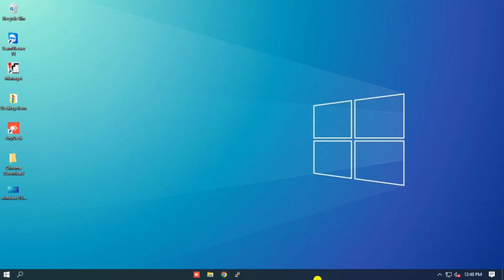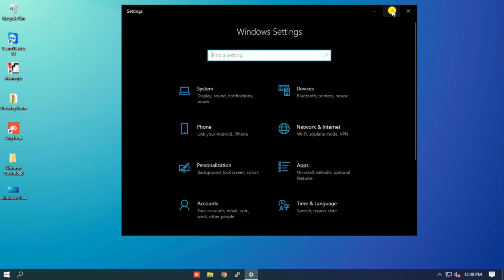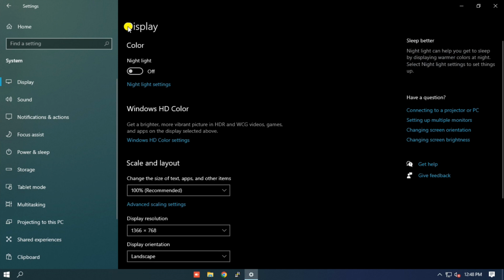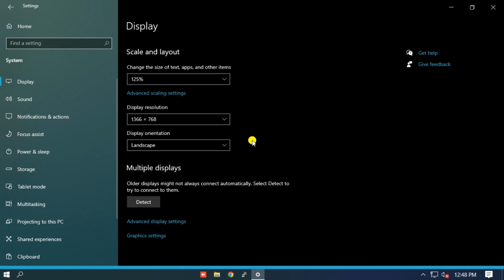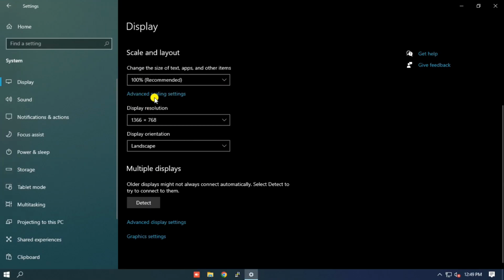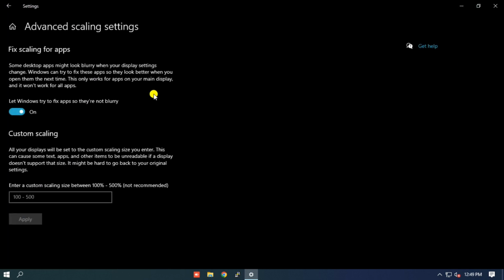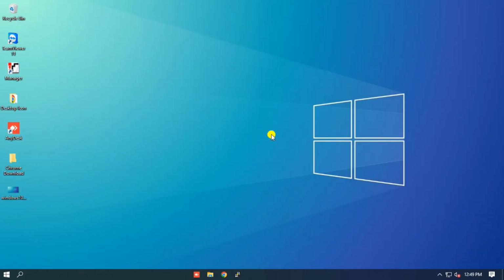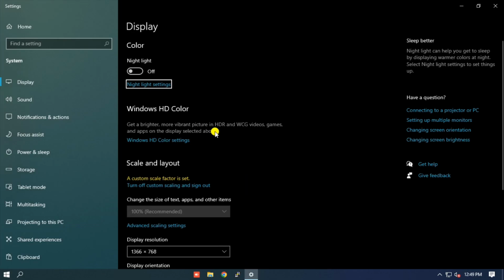How Change The Font Size in Windows 10 || 2023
Today, we're going to show you a quick and easy tutorial on how to change the font size in Windows 10. Whether you want to make the text larger for better readability or adjust it to fit more content on your screen, Windows 10 allows you to customize the font size to your liking. So, let's get started!"

Regards,
Namastey IT